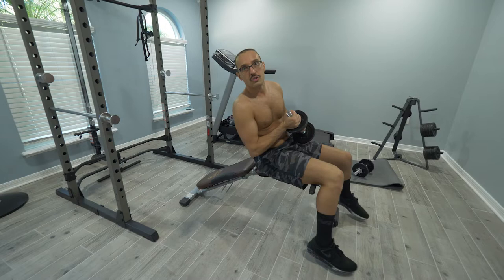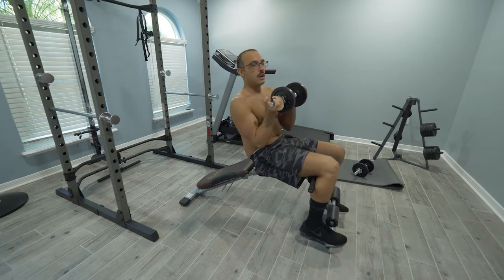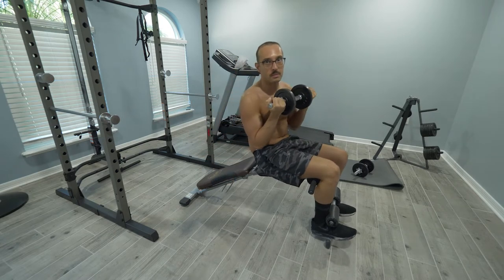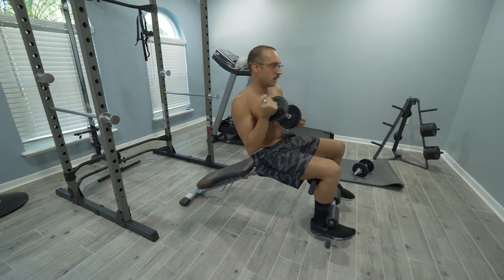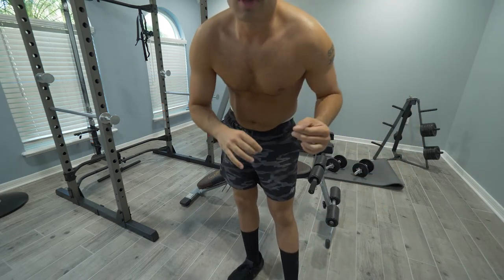The Ultimate Yes4All Adjustable Dumbbell Workout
Hello everyone. Hope you're well.  I've used the yes4all adjustable dumbbells exclusively for the last couple years and built, what I believe to be, the best workout you can do with only adjustable dumbbells. This workout targets specific muscles. I also talk about the downfalls of only using adjustable dumbbells for your workout, and the muscles this set cannot work out.

3Lkm4yne5ed4fTmC3nv5eorNiyaH7h8Sea

0x2EB14A367BBDB2658331e8C6A97F2eB99D7a17cA

🔴 Sources: